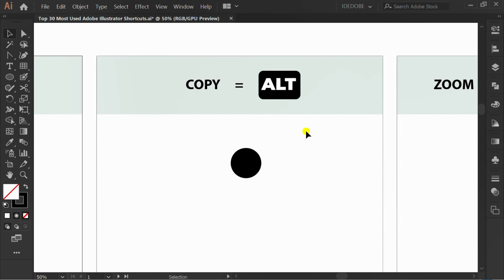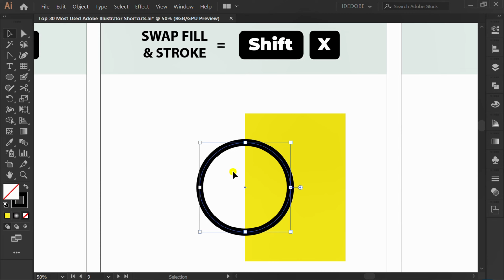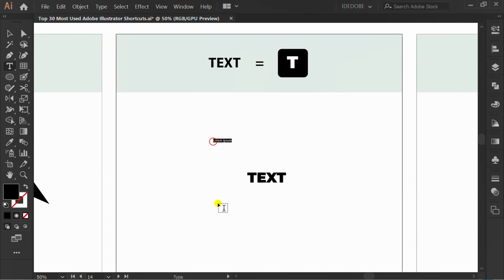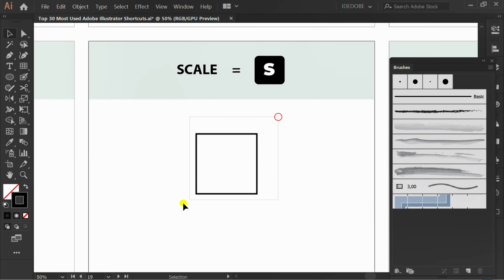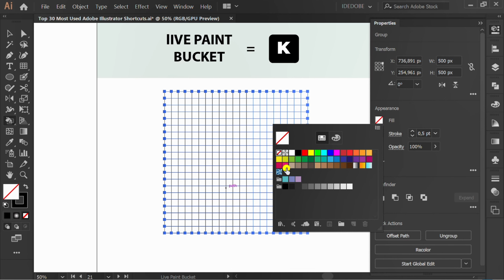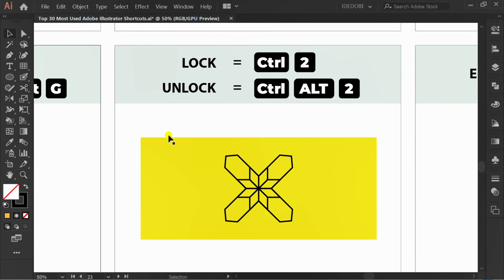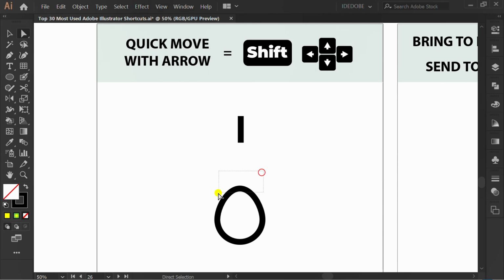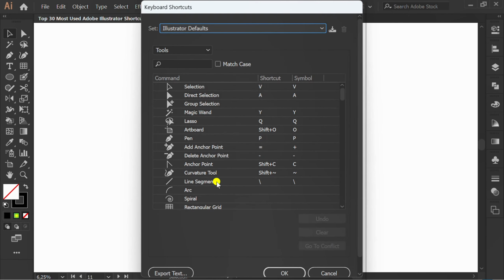Top 30 Most Used Adobe Illustrator Shortcuts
Top 30 Most Used Adobe Illustrator Shortcuts. Adobe illustrator tutorials.